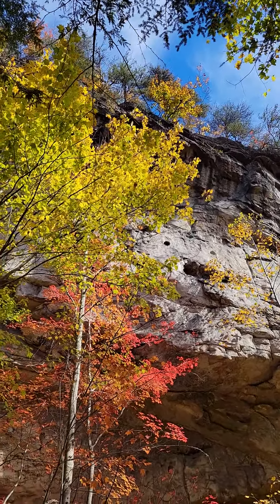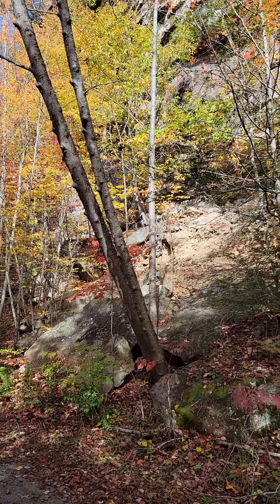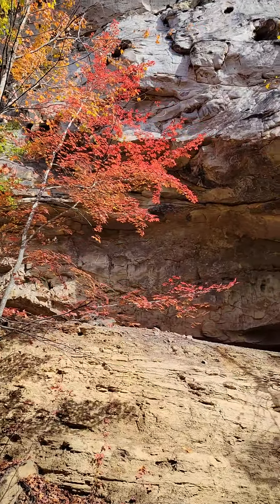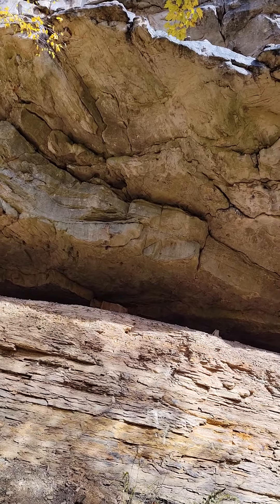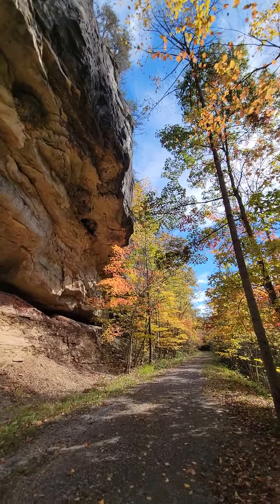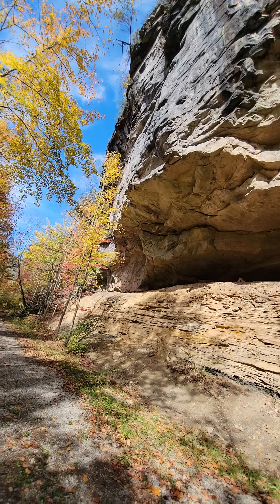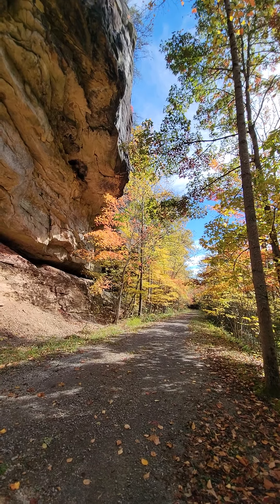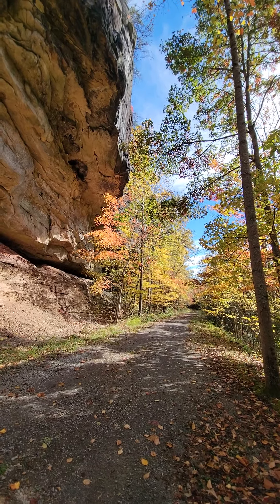View my video of Massive Rock structure @ Guest River Gorge Trail in Coeburn VA October 2021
Hiking 3.5 miles into and 3.5 mlies out of The Guest River Gorge Trail at Coeburn Va today October 27th 2021. About 6 massive Rock Structures along the way down the Gorge trail. Beautiful fall colors for 2021.